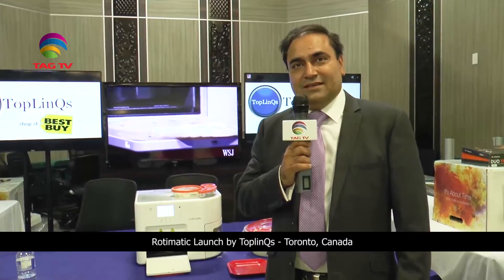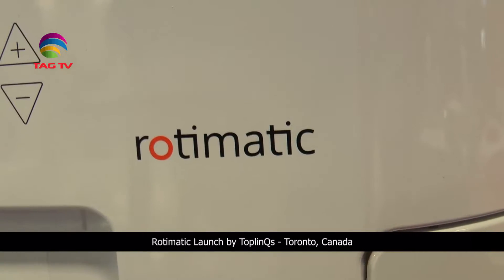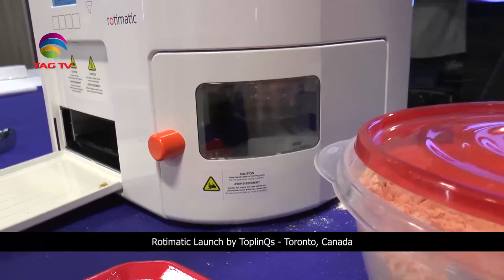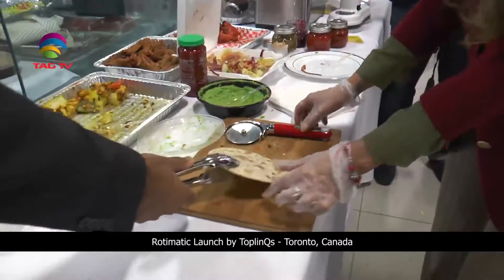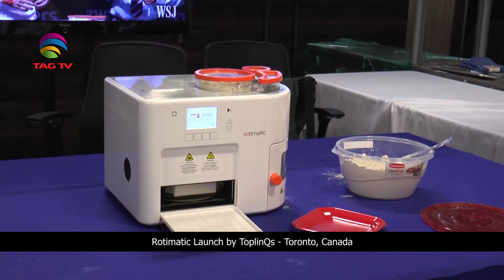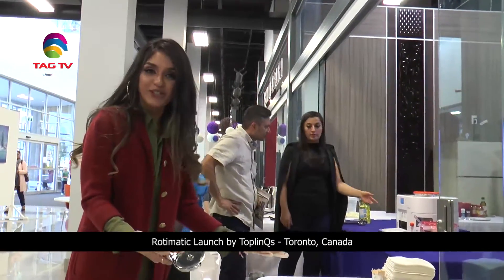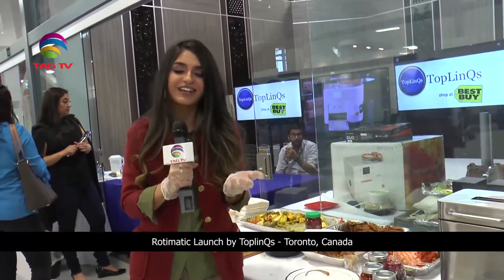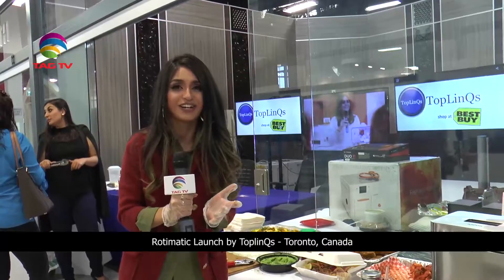Rotimatic Launch by TopLinQs - Toronto, Canada - TAGTV Report